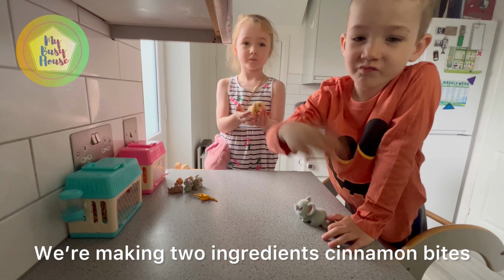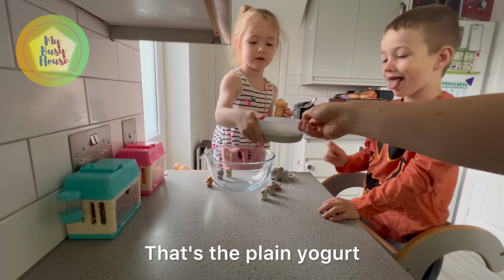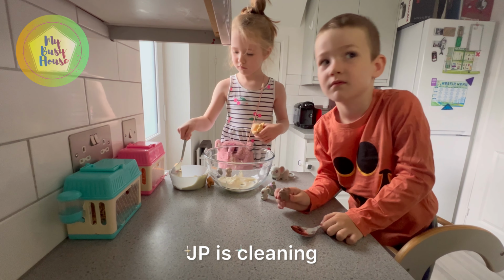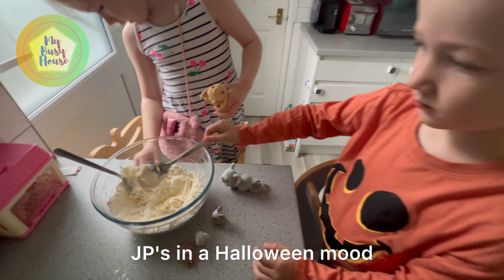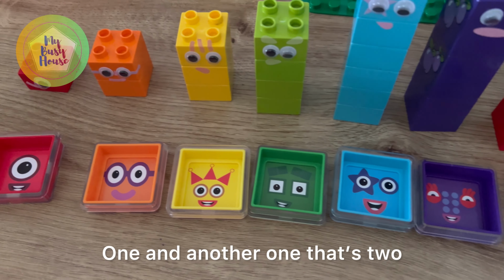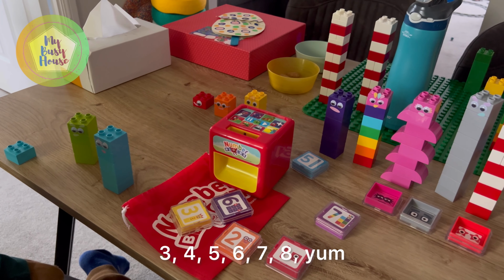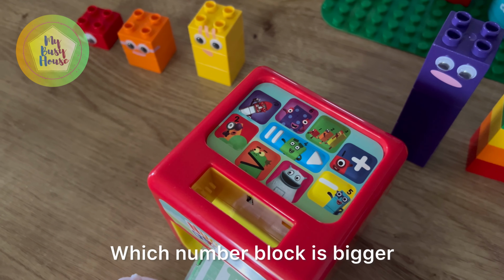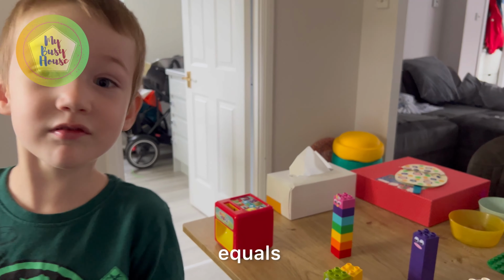Cinnamon Bites | 2 ingredients only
2 Ingredients Cinnamon Bites

These little bites are so quick and easy to make and they taste amazing!
They soft and warm, packed with cinnamon sugar and coated in a sweet glaze.

All you need is:

For the dough:
- 180g Greek yoghurt
- 150g self raising flour

For the feeling:
- 30g unsalted butter
- 3Tbs brown sugar
- 1 tsp sweet cinnamon

For the glaze:
- 6Tbs icing sugar
- 1-3Tbs water or milk

This recipe makes about 20 bites

Bake 170C fan for 8-10 minutes

Tips:
- Don't over mix or over bake the bites as this can make it chewy
- Make sure the edges are sealed when you roll them into balls, otherwise they may unravel in the oven, like ours on the video 🤪
- Serve fresh and warm for best results.